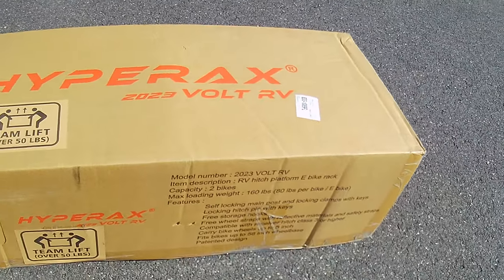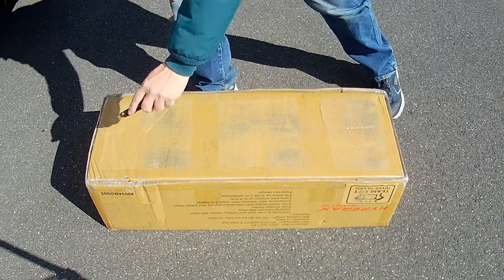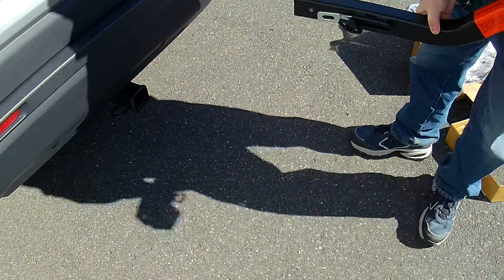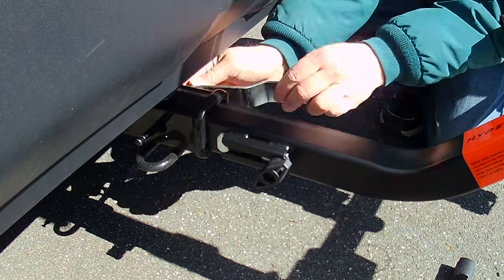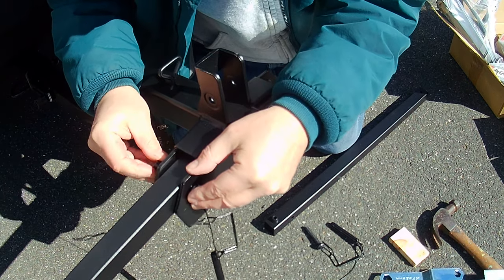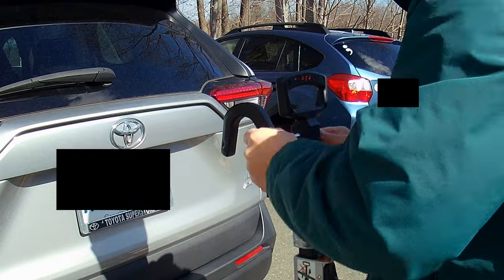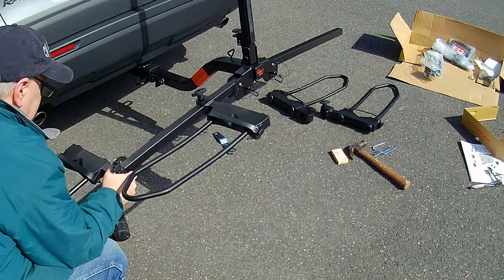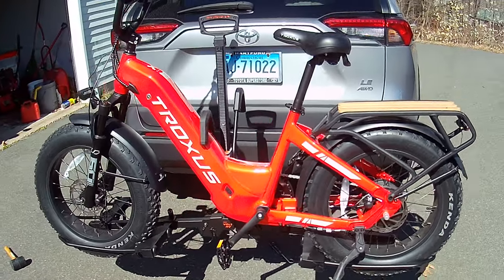HyperAx 2023 Volt RV Hitch Mounted Bike Rack Carrier Unboxing & Assembly Experience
This video follows my experience unboxing and assembling the HyperAx 2023 Volt RV hitch mounted bike rack carrier .  Please read and follow the instructions provided by HyperAx.